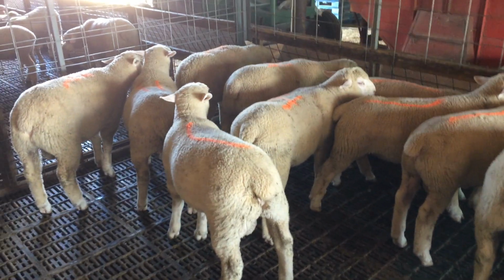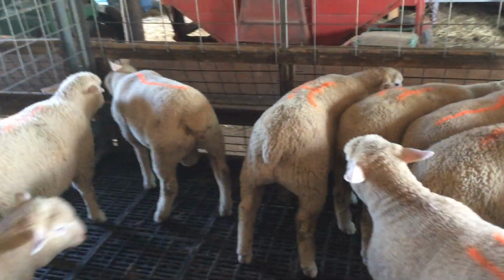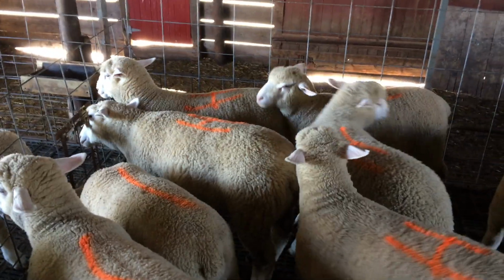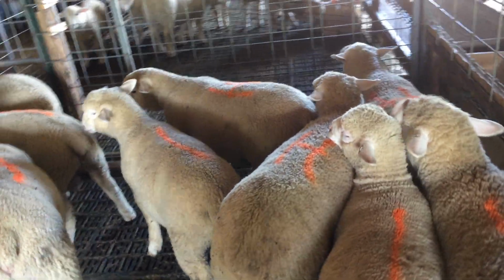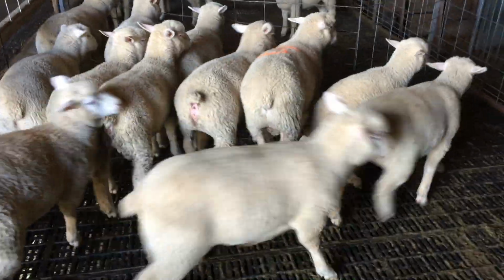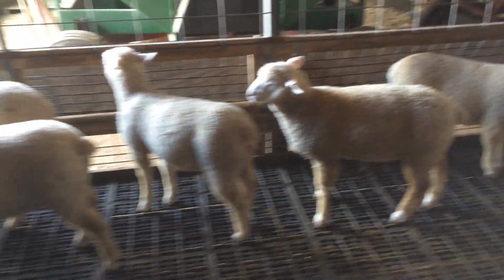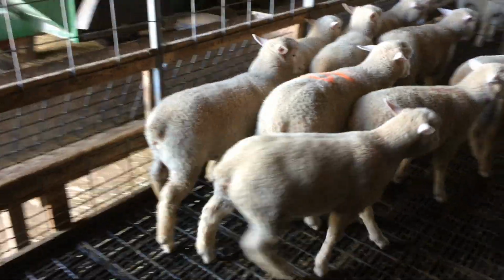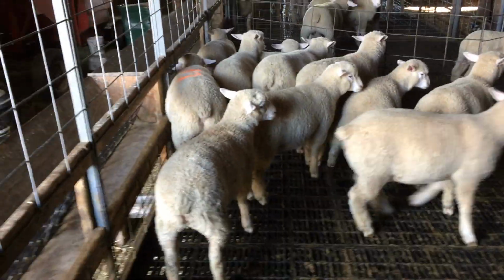Purebred Ile-De-France ram and ewe lambs to be sold.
Looking over my Purebred Ile-De-France ram lambs that are for sale and some are marked sold. We also look at a group of Purebred Ile-De-France ewe lambs and a ram lamb that are heading to North Dakota.